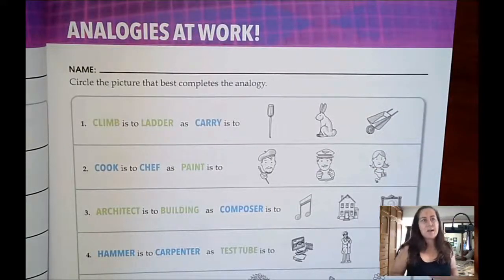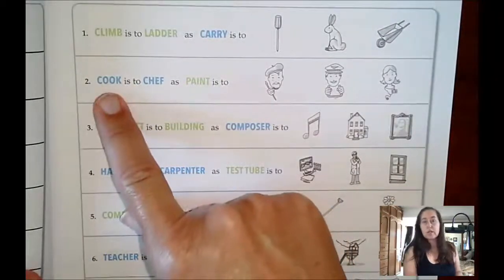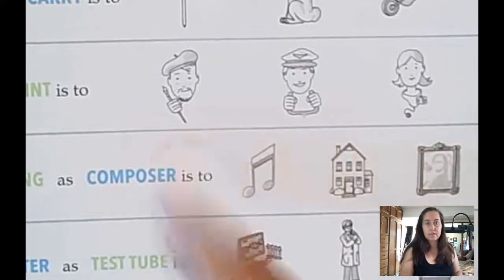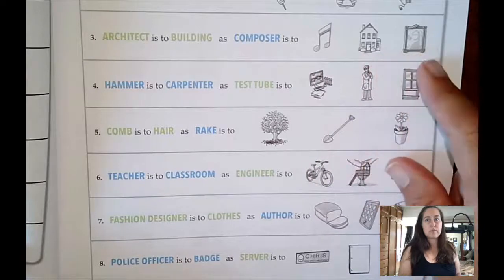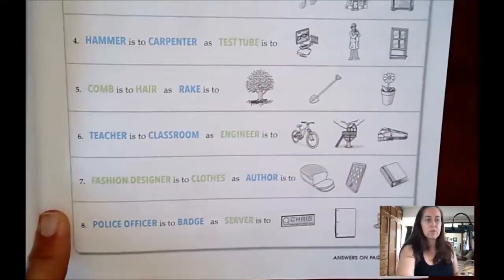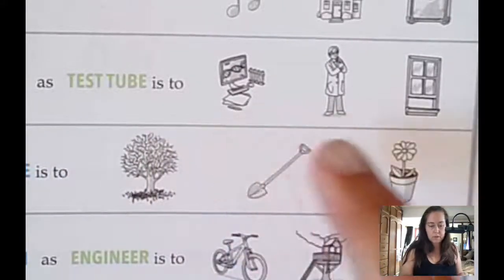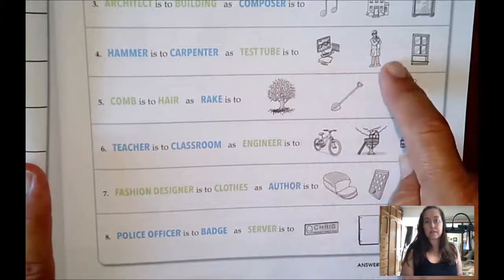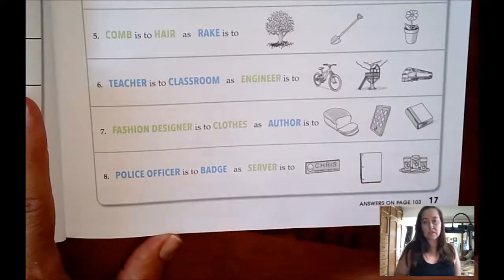Analogies from Perfectly Logical!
Warm up your brain and think about the relationships between these words.